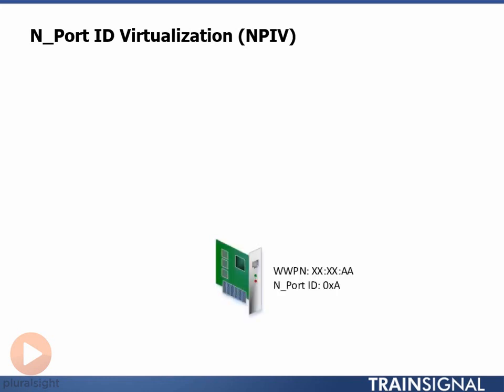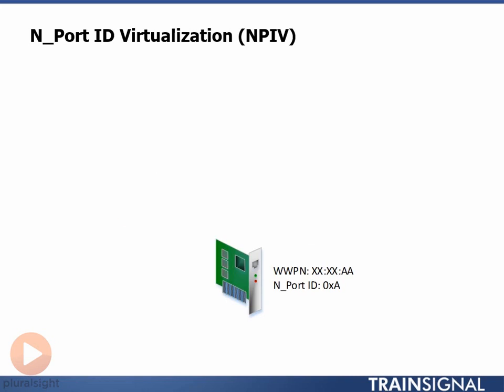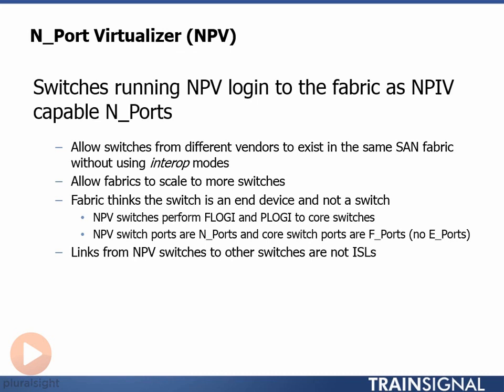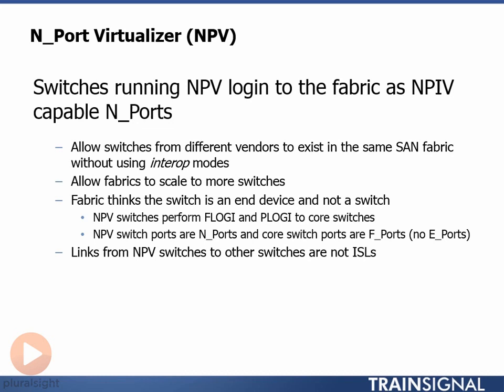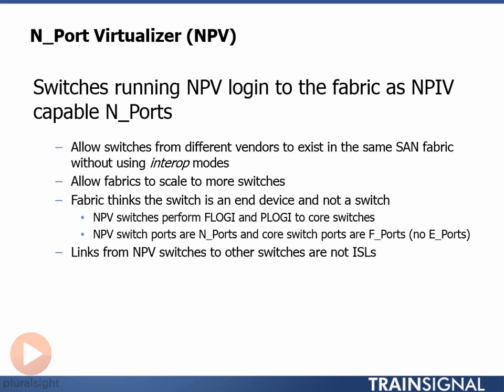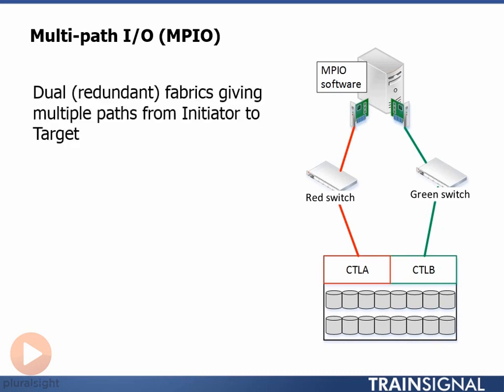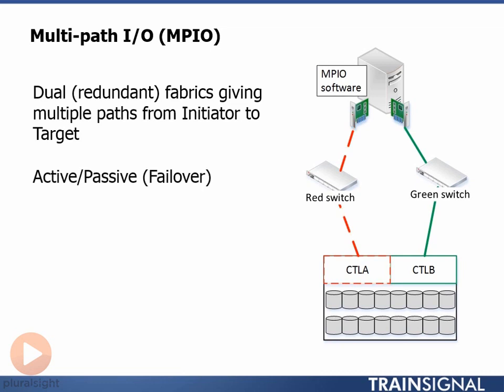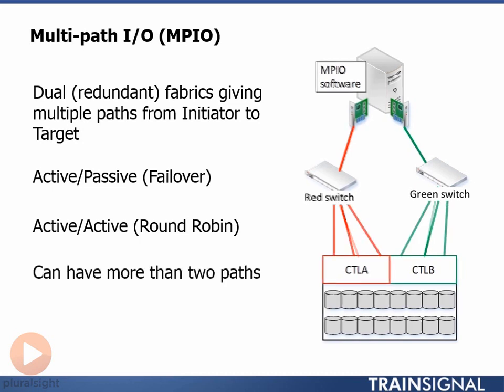111 N Port ID Virtualization NPIV